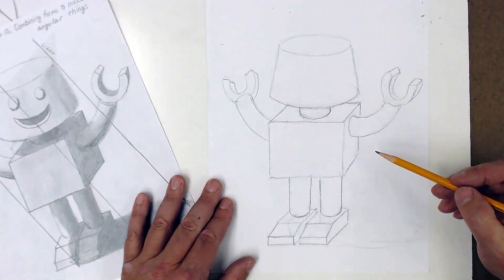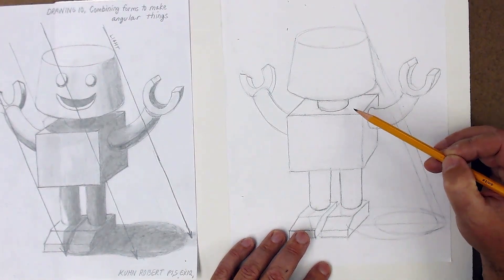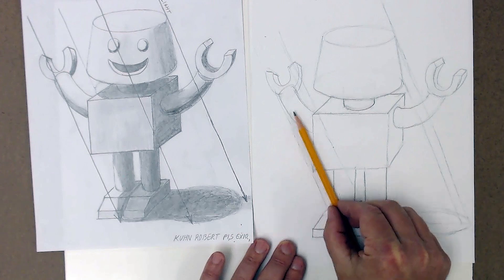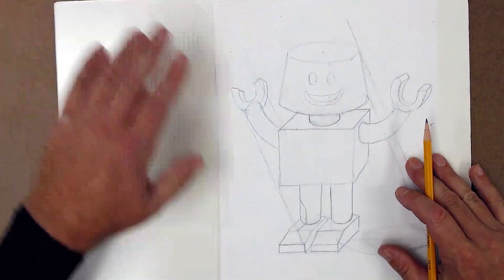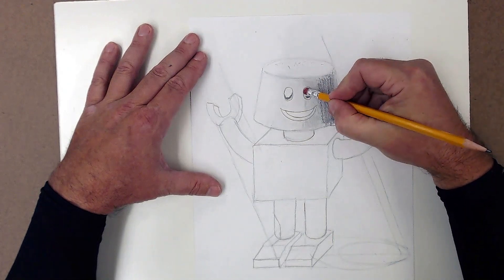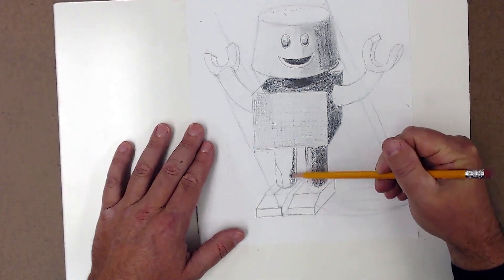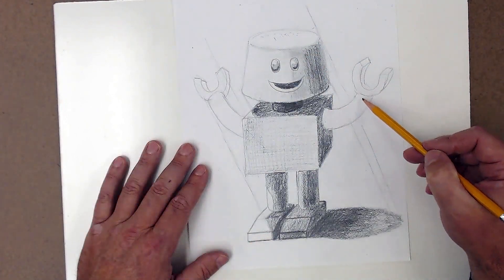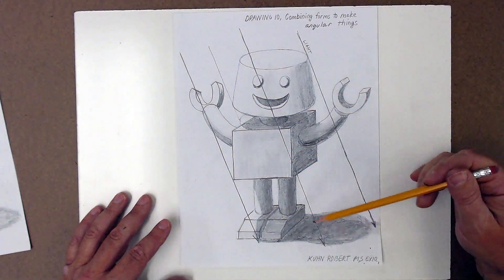10b drawing lesson 10b Part 2 Shadows and Shading